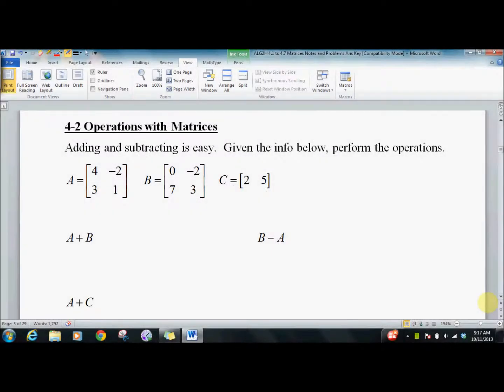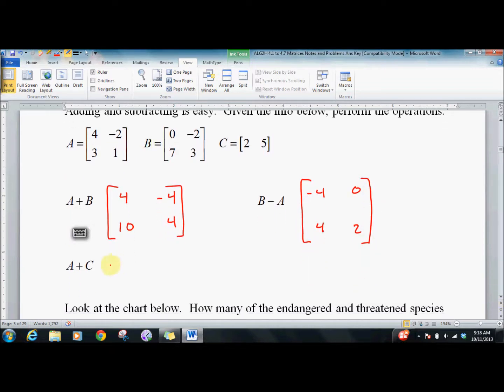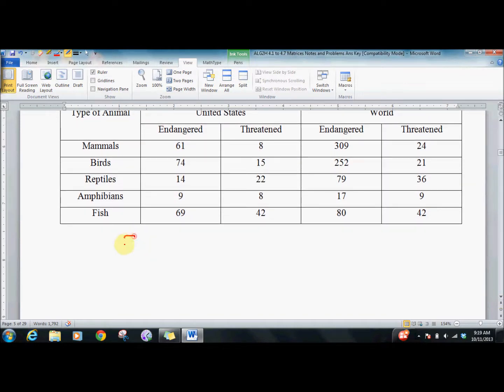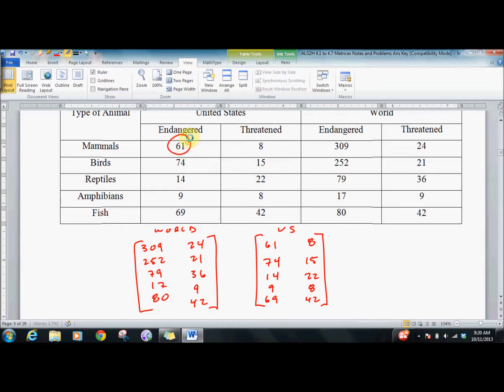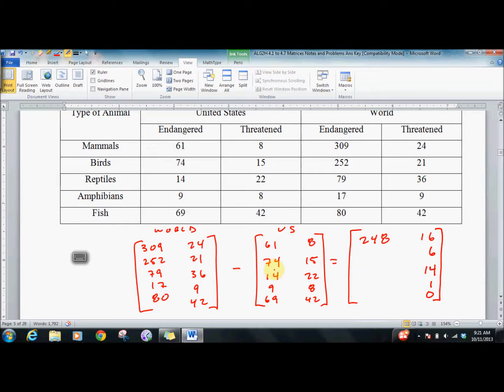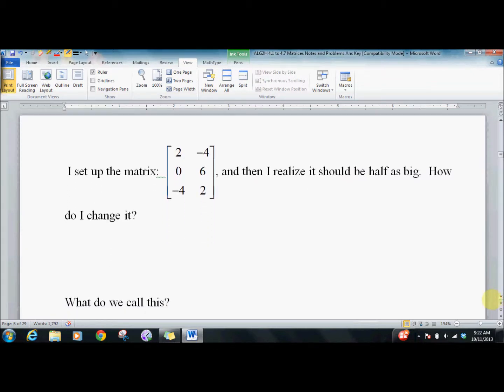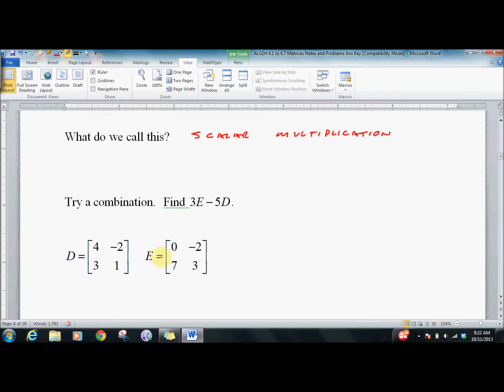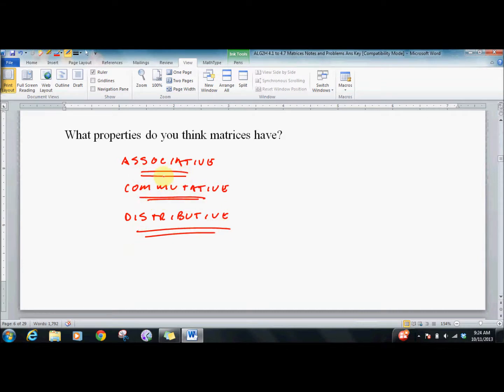210 and 240 4 2 Operations with Matrices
Algebra 2 Honors lesson on adding and subtracting matrices